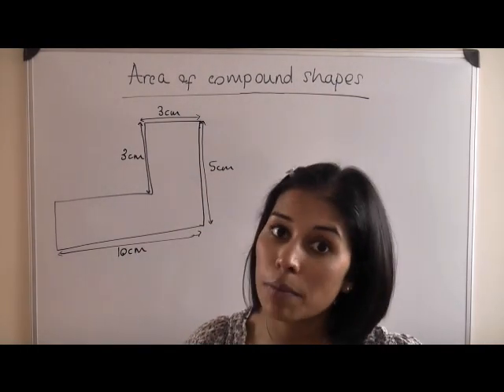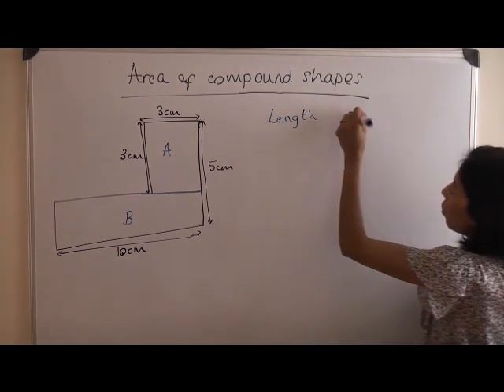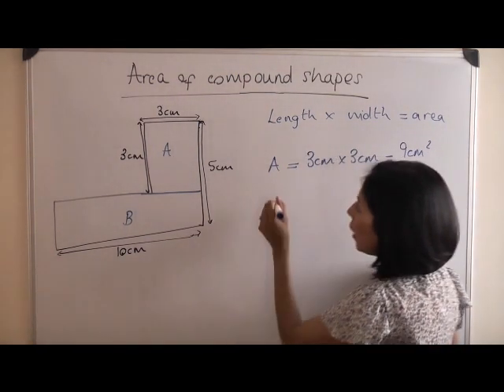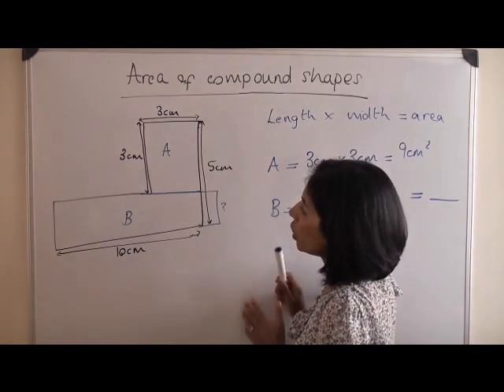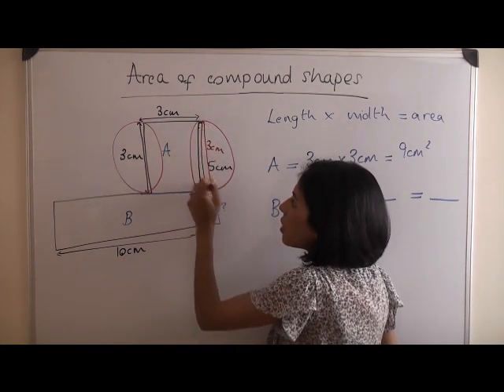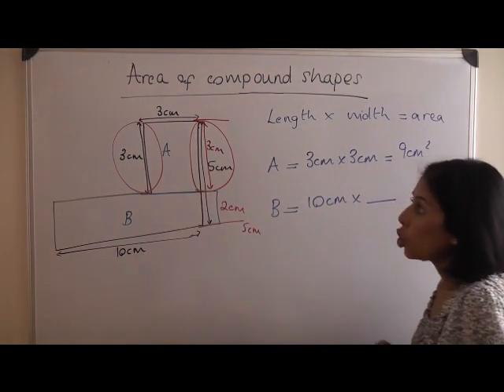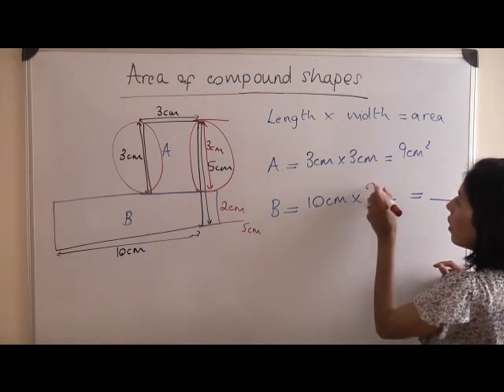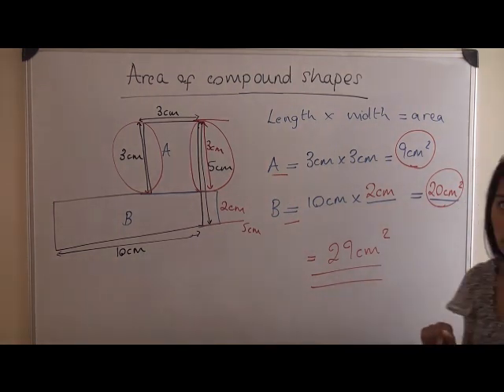Calculate Area (Compound Shape) - Key Stage 2 Maths Help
Maths help explaining how to calculate the area of a compound shape at Key Stage 2 / KS2 level.